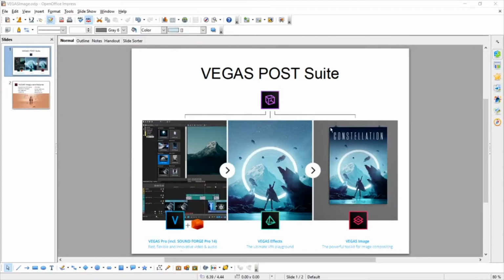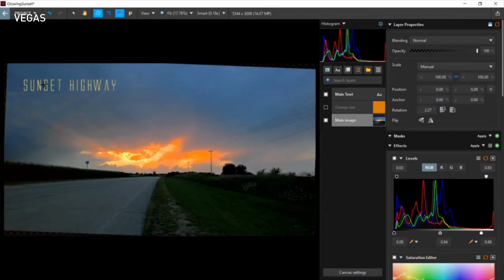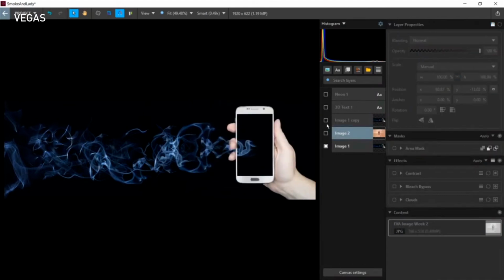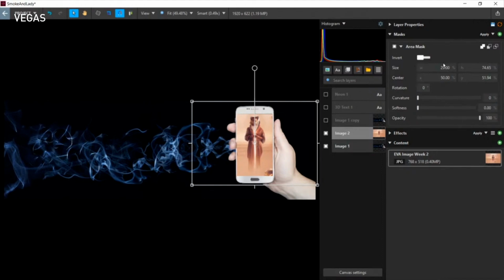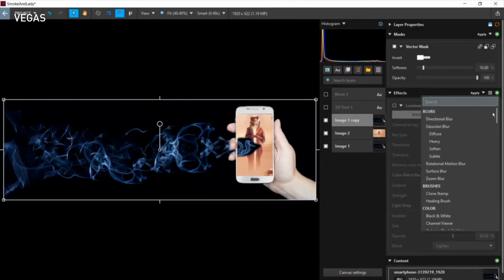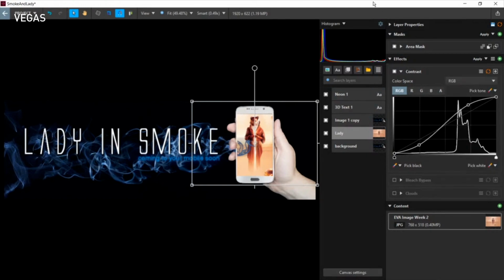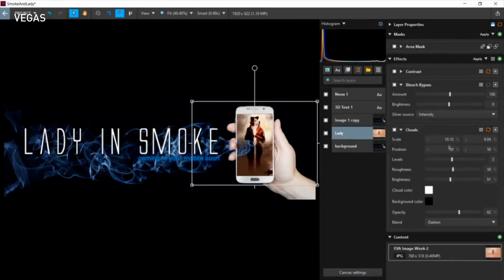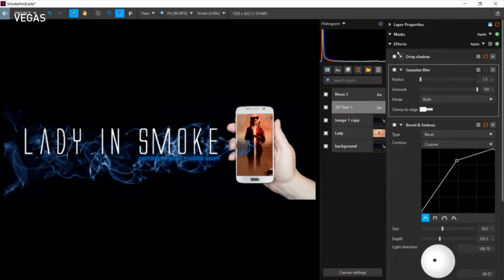An Introduction to VEGAS Image | LIVE Training for VEGAS POST Suite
In this live training, Gary goes over a basic VEGAS Image workflow, as well as introduces new features.

**Please note, this is a reposted live training originally held on August 17th, 2020.